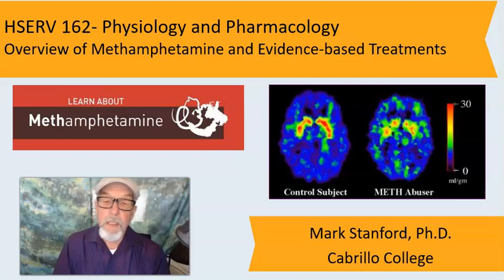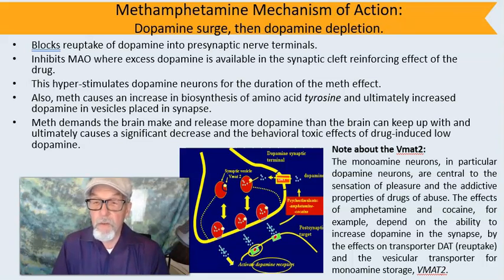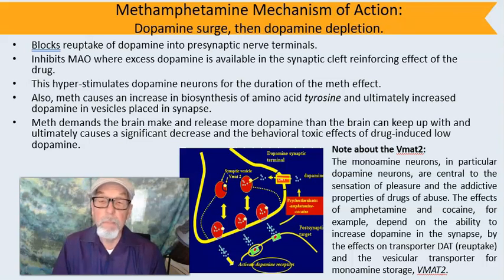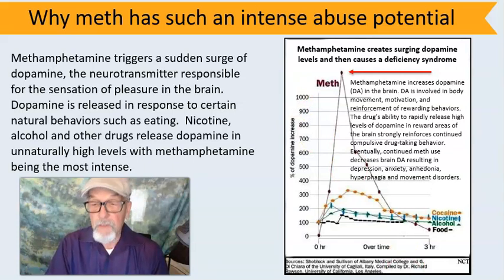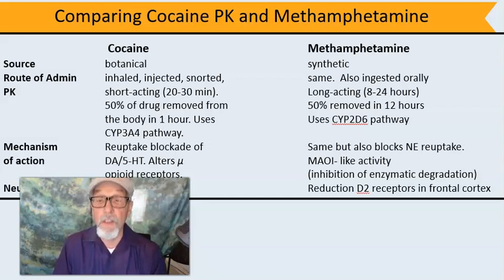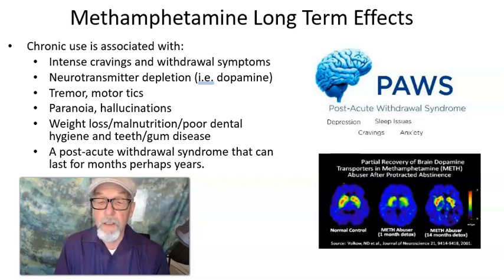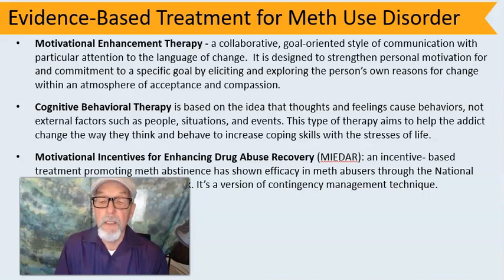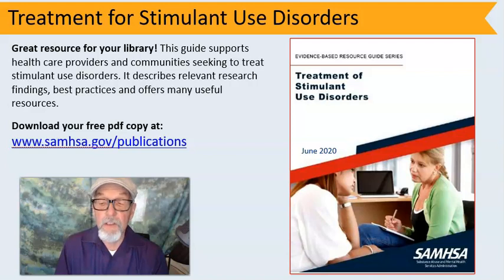Pharmacodynamics of Methamphetamine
This brief talk gives an overview of methamphetamine pharmacodynamics and includes a review of the drug's mechanism of action, its comparative pharmacokinetics with cocaine, and several evidence-based treatments for methamphetamine use disorder.